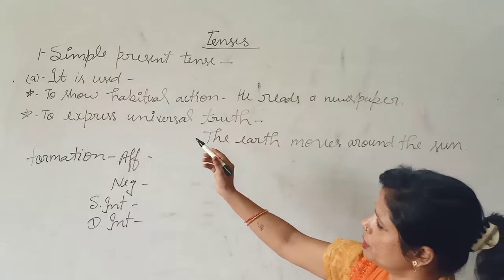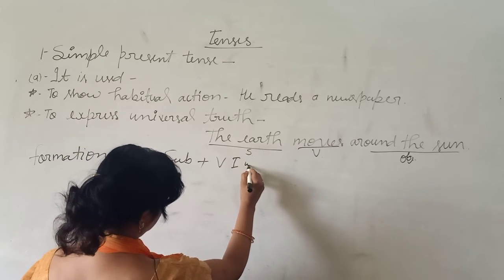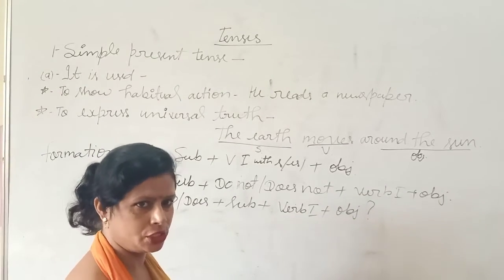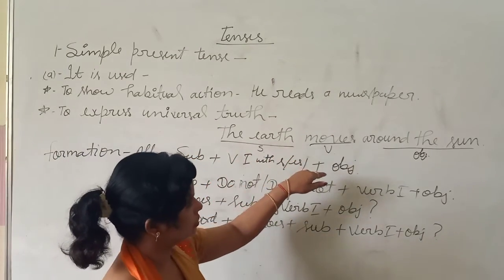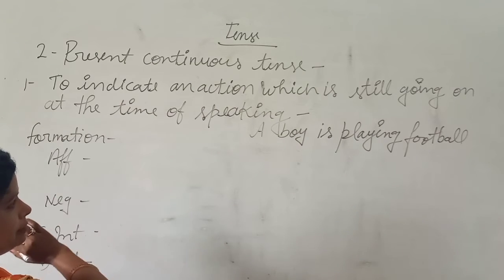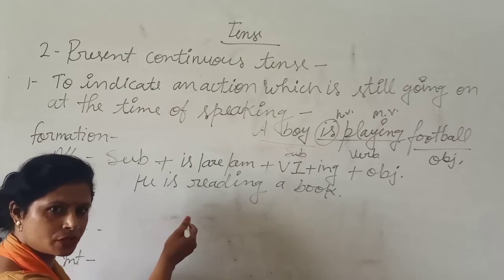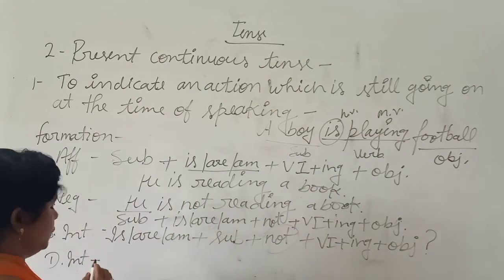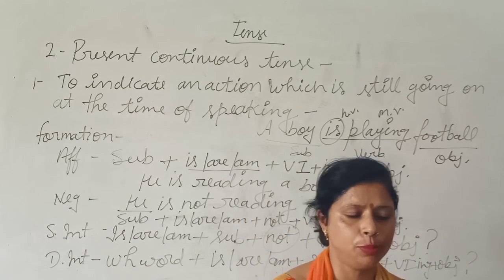Class-8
English (present tense)